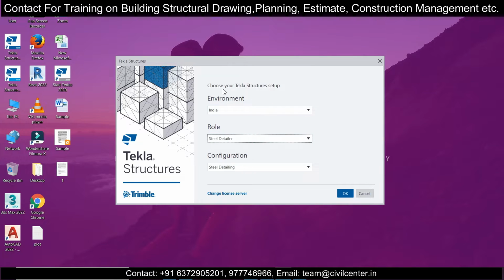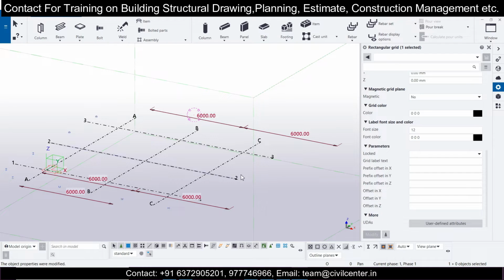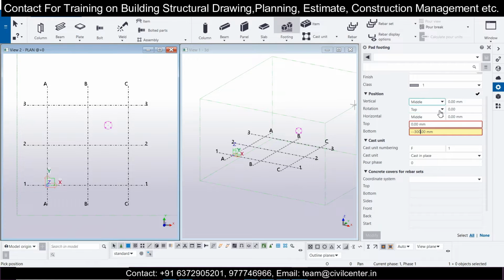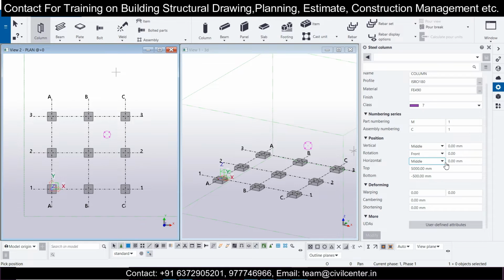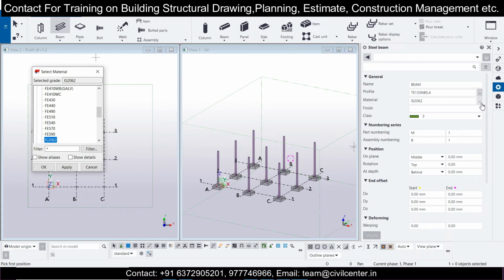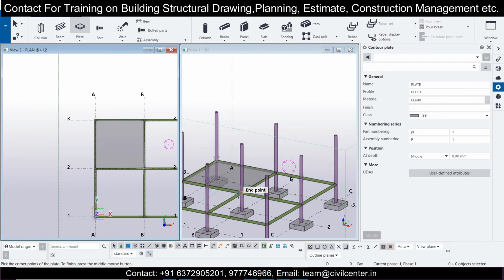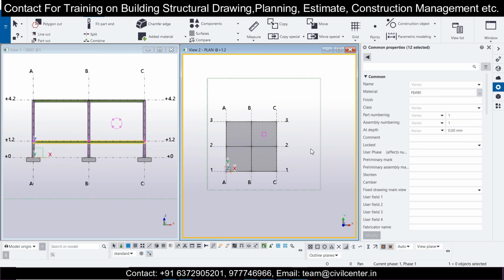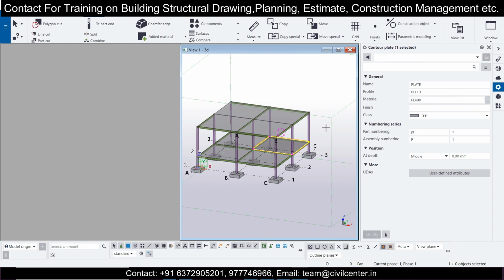Modelling a Simple Steel Building | Tekla Structures| Tekla Tutorial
In this video we have Modelled a Simple Steel Building in Tekla Structures.